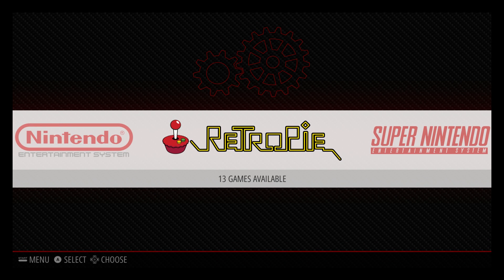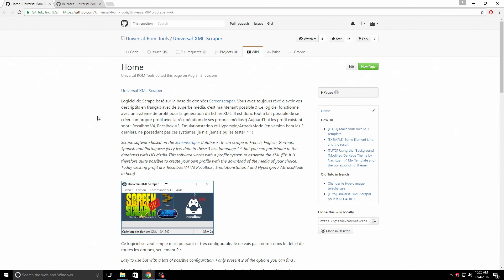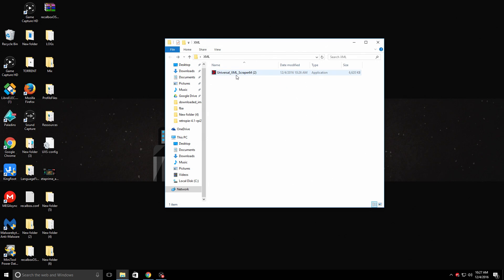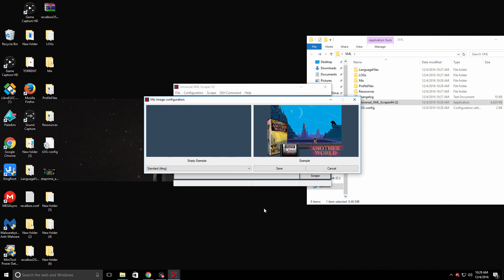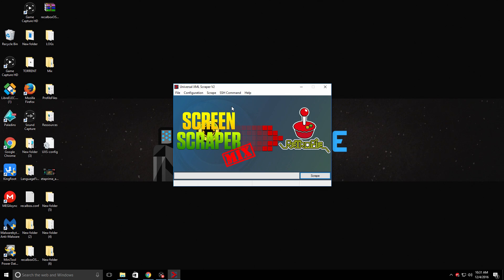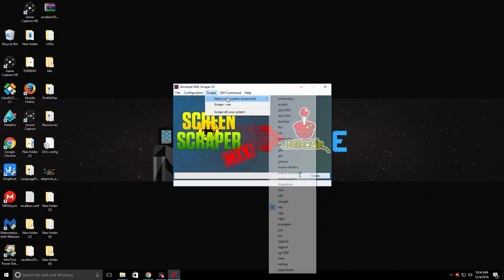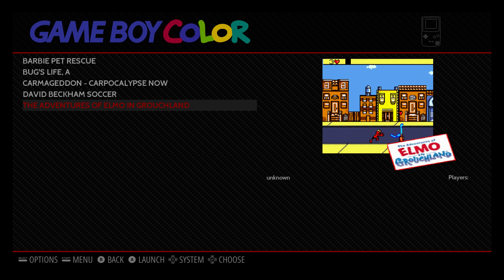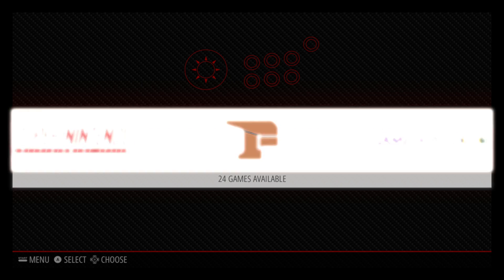How To Scrape Roms Retropie And RecalBox Get Game Art And Info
Today I want to show you a Universal XML Scraper for RetroPie Recalbox it also works on PC. Scrape all game art and info over network from your windows PC

This was created by - Screech

▼Do you run an AdBlocker? Consider donating-